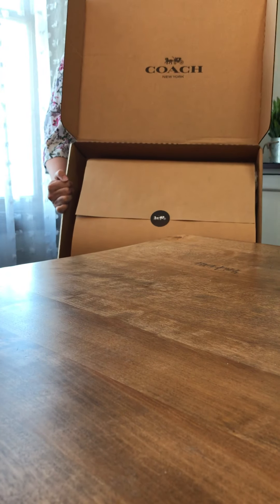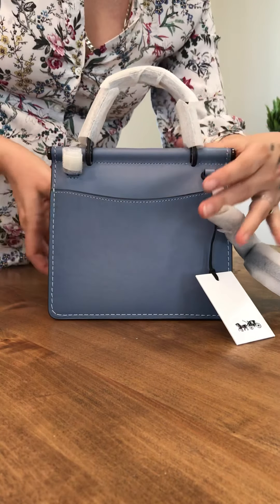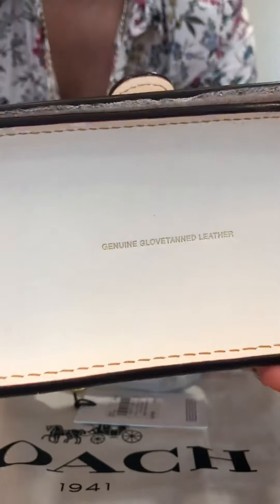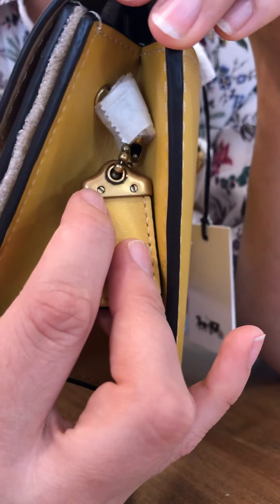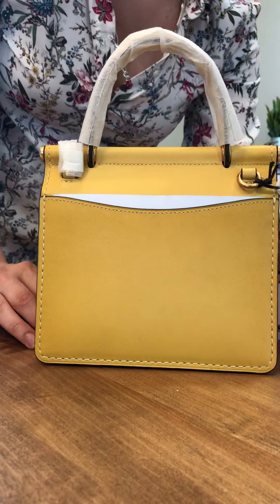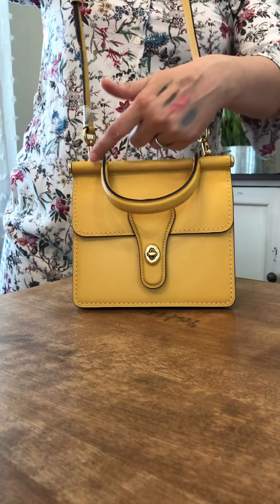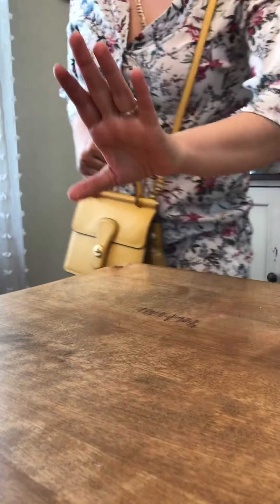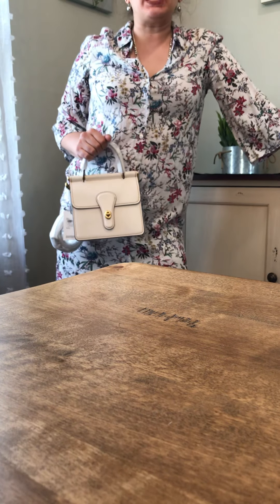Coach Willis Top Handle 18 89225 Bluebell blue, Chalk white, Sunlight yellow unboxing comparison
Coach 1941 Willis originals Top Handle Crossbody bags. Style #89225. Colors: Bluebell, Chalk, Sunlight. Glovetanned leather. 7 x 6 3/4 x 3”.